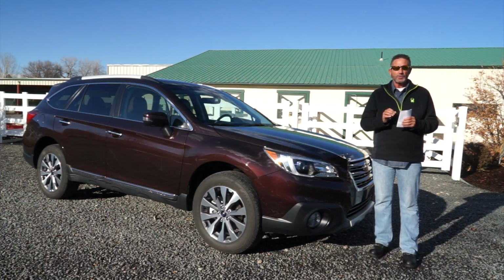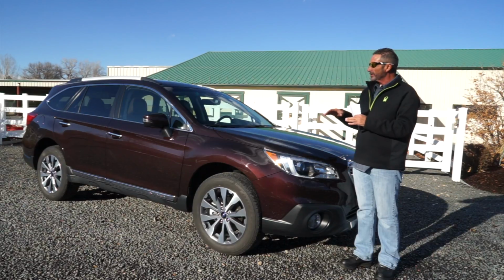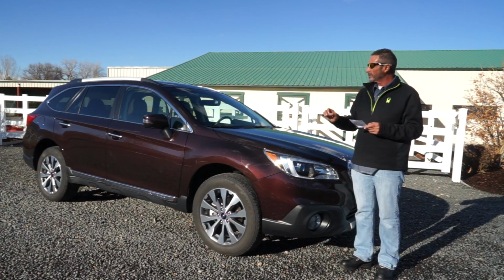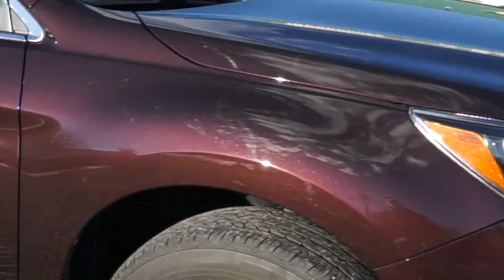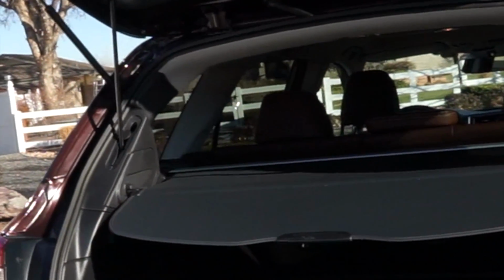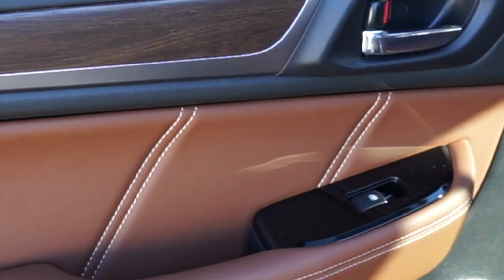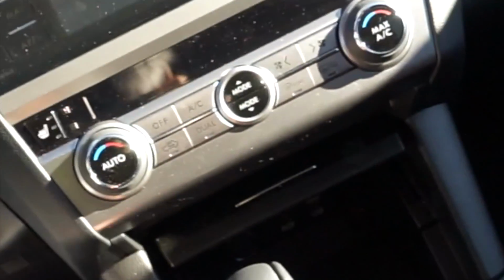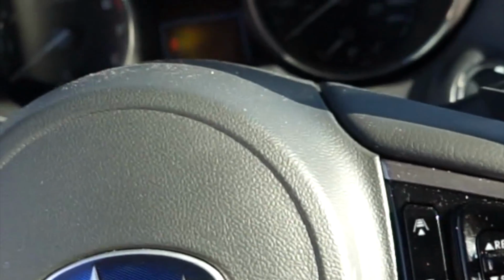2017 Subaru Outback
New Car Review of the 2017 Subaru Outback